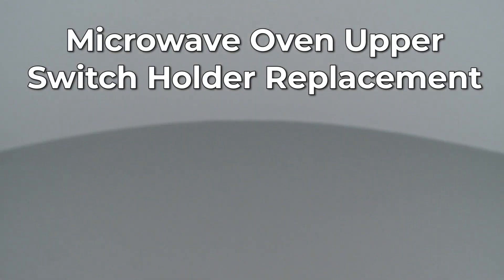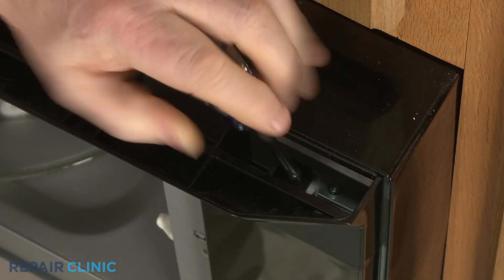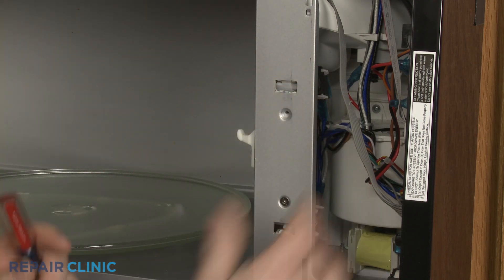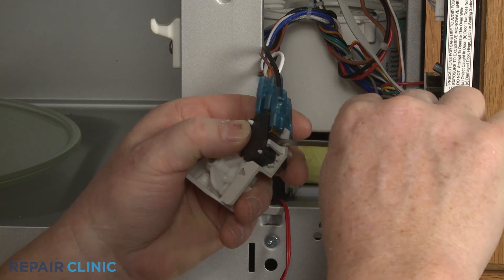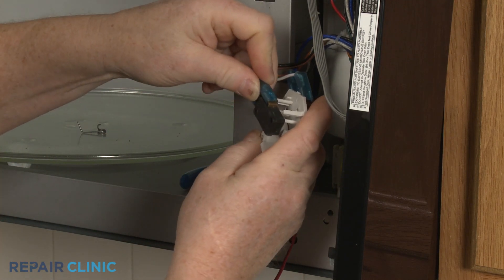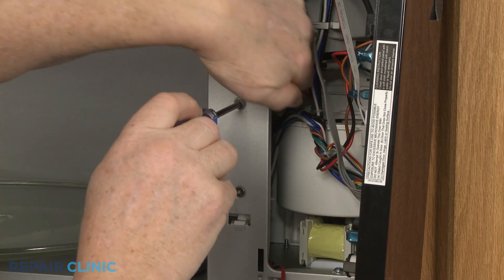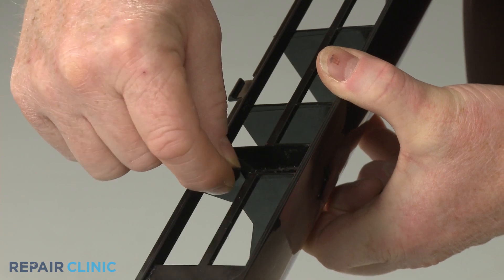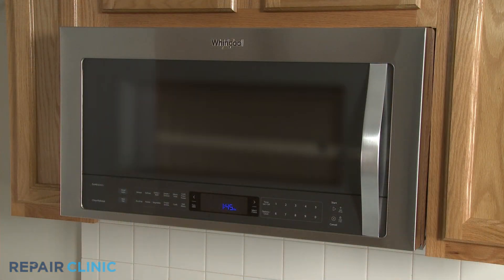Whirlpool Microwave Oven/Hood Combo Upper Switch Holder Replacement WP8206419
This video provides step-by-step repair instructions for replacing the upper switch holder on a Whirlpool microwave oven/hood combo (Model WMH73521CS6). The most common reason for replacing this part is if it is damaged or missing.

Whirlpool